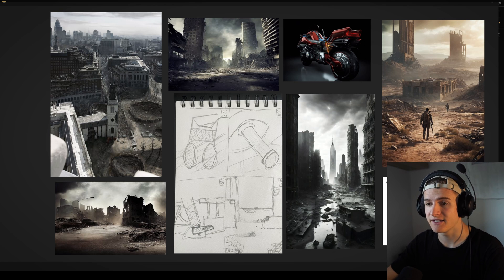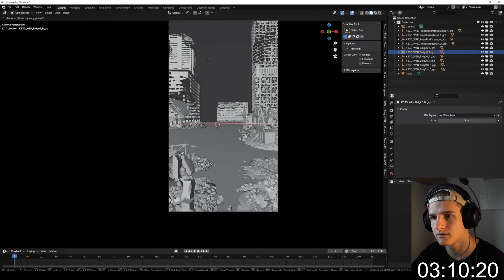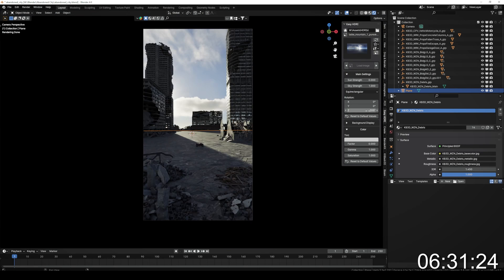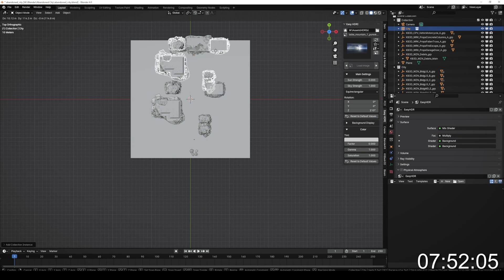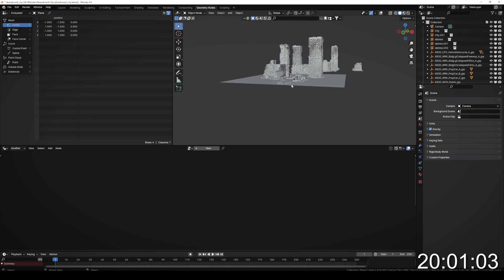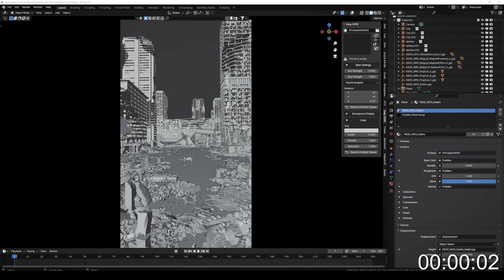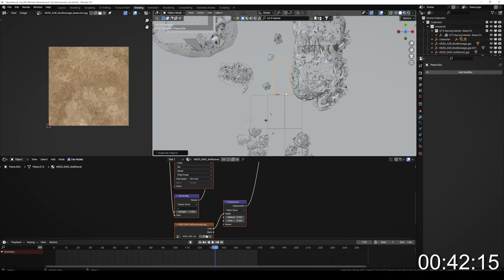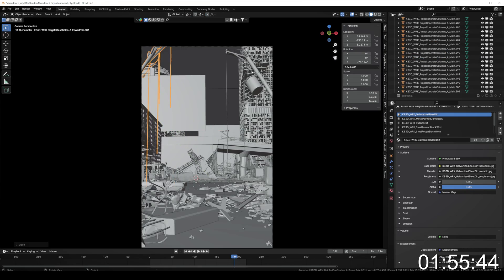Creating a 3D Animation in 5 Minutes vs 30 Minutes vs 2 Hours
In this video I will challenge myself to create a 3D animation in 5 minutes, 30 minutes and 2 hours and share my learning's in the end how you can become an efficient 3D artist

Chapters:
00:00 Intro
01:04 Idea / Moodboard
02:26 5 Minutes
03:34 30 Minutes
10:12 2 Hours
13:46 Results
14:50 My Learings
16:43 Take your Time!
18:05 Final Animation
18:18 Outro